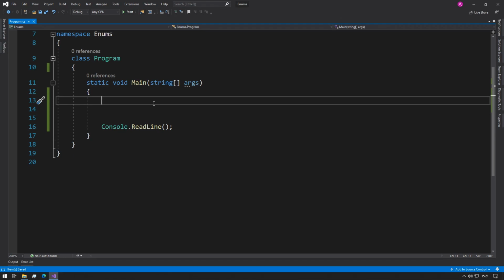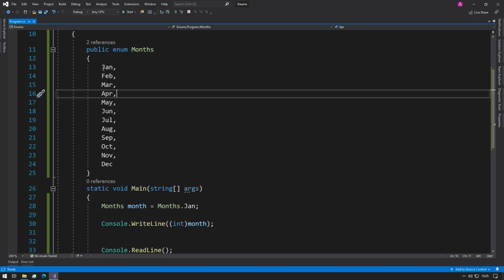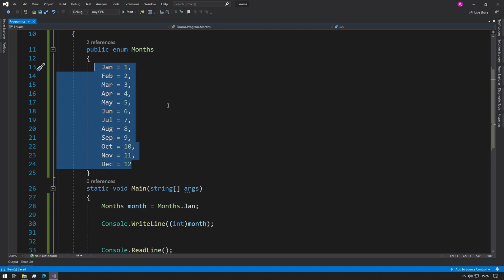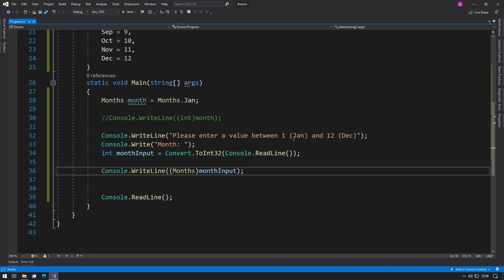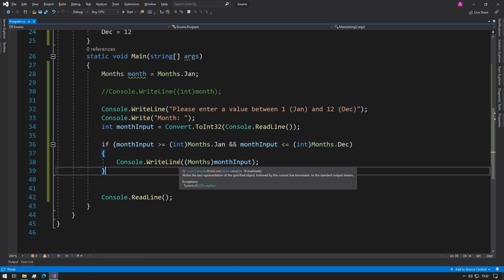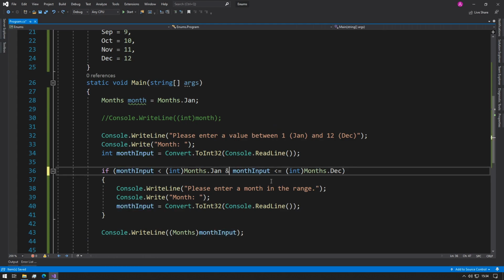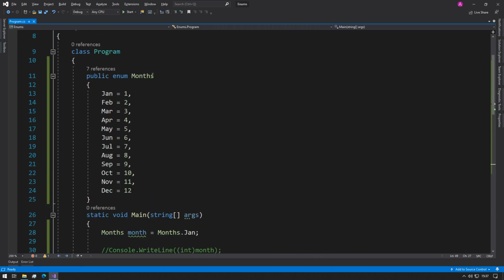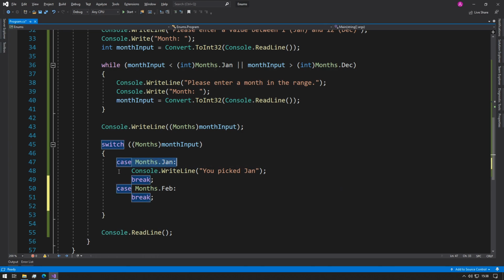#14 Enums - C# Tutorials for Beginners | CoffeeNCode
This video takes you through the process to learn and understand how to use enums to improve your program and add functionality with maintainability in mind.